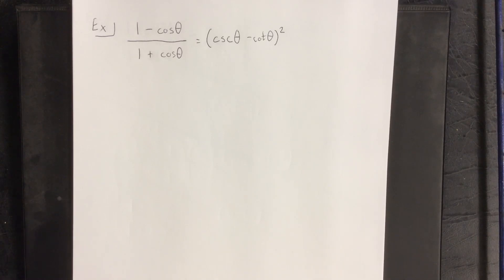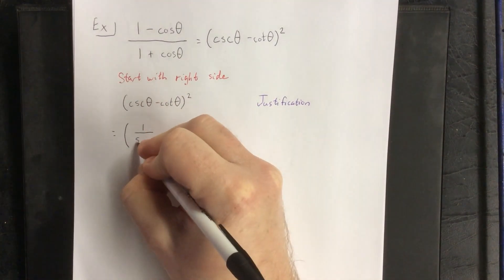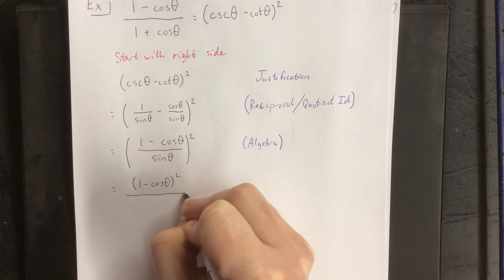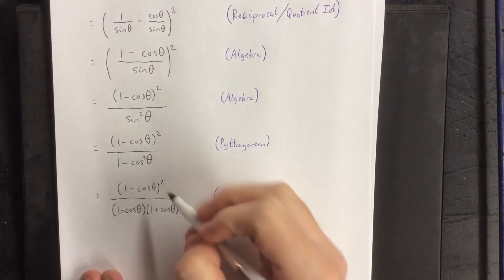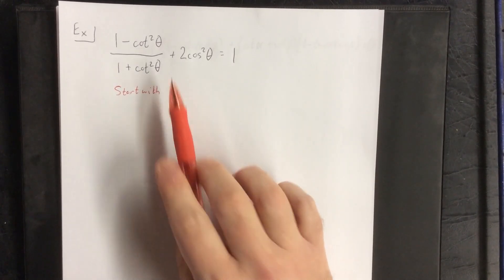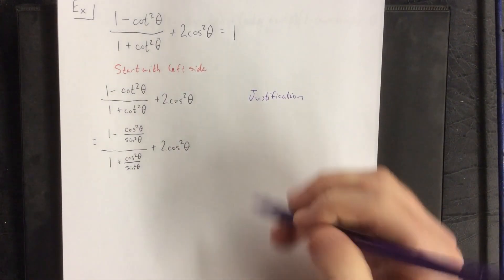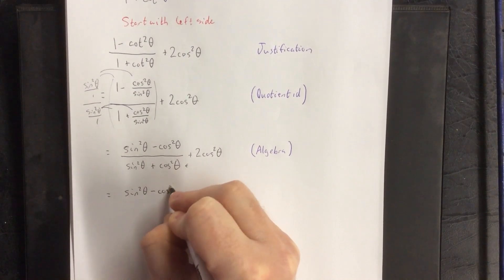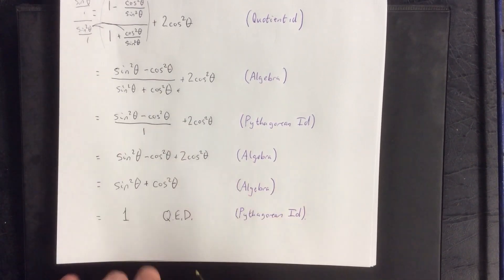Verifying trigonometric identities, part 2